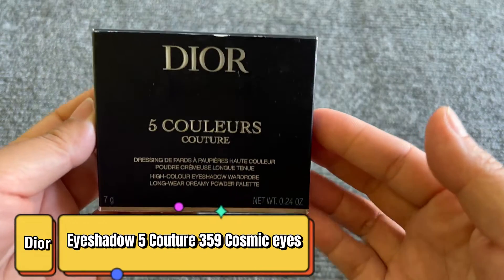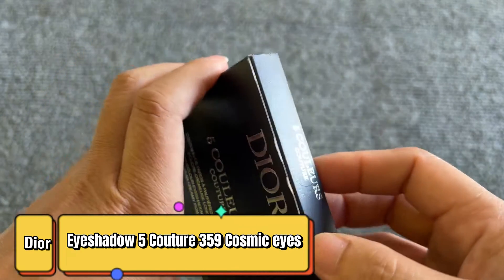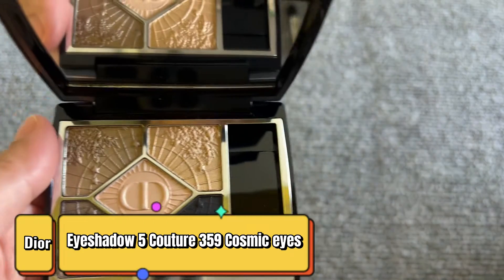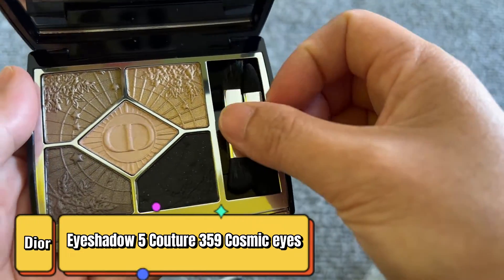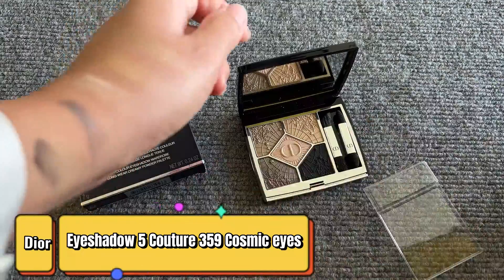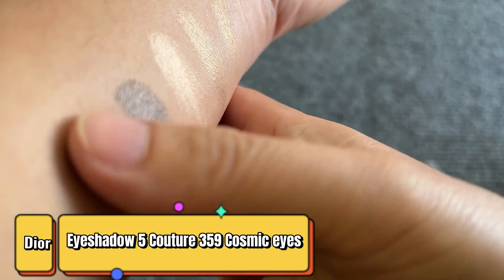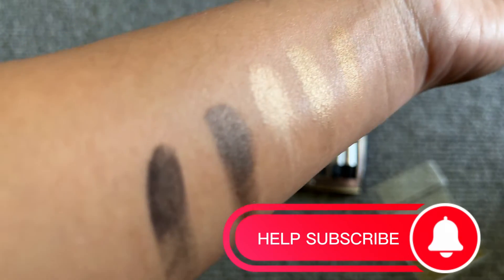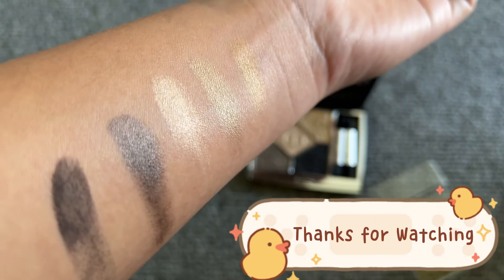Unboxing Dior Eyeshadow Palette 359 Cosmic eyes | Dior advent calendar 2022 | ខូល័រភ្នែក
Hello everyone !
Wishes you a Merry Christmas and Happy New Year 2023 !

From, MandySithika